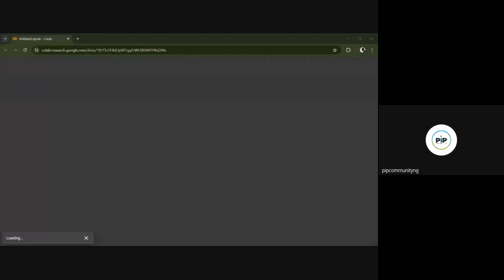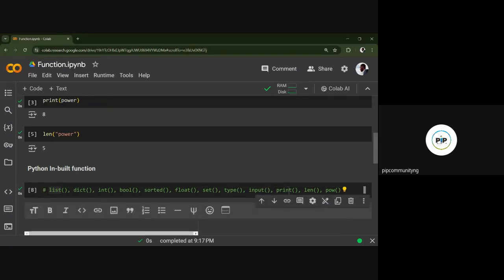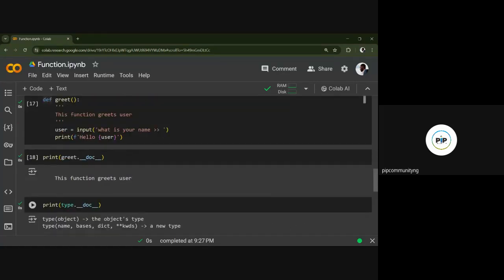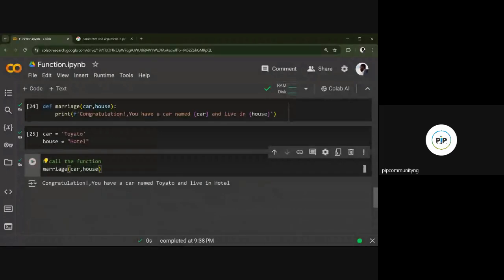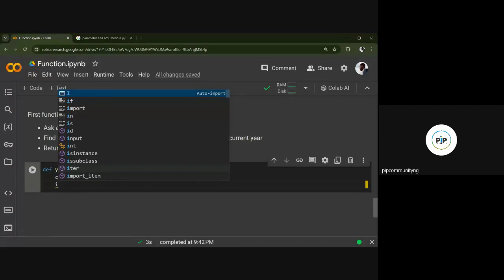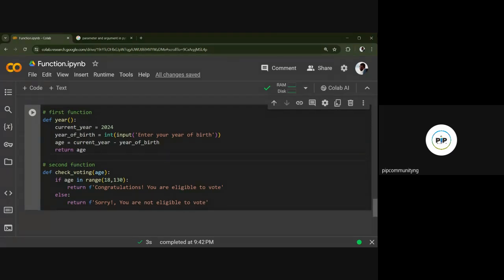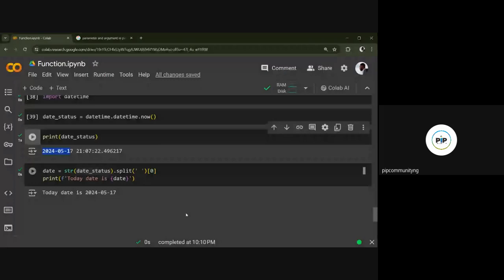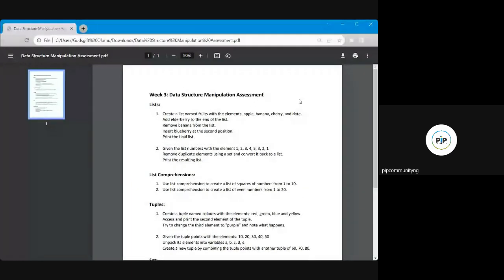Functions in Python | 30 Days of Python Programming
In this video, we’ll explore the fundamentals of functions in Python, a crucial aspect of creating organized and reusable code. We'll cover:

- Understanding the basics of functions: Definition and invocation
- How to define and call functions in Python
- Parameters, arguments, and return values
- The importance of scope and lifetime of variables within functions
- Practical examples and use cases of functions in real-world scenarios

By the end of this session, you’ll have a solid understanding of how to create and utilize functions effectively in your Python projects.